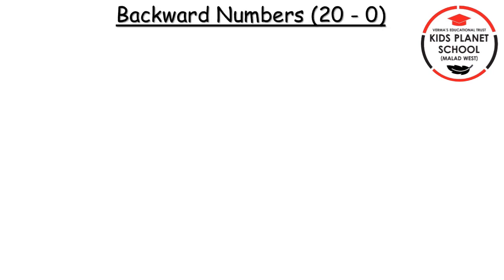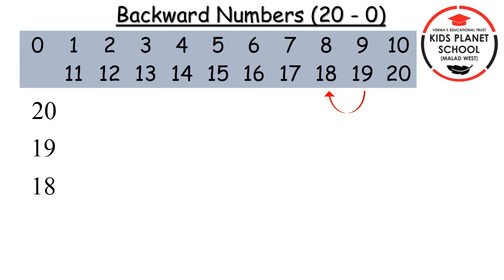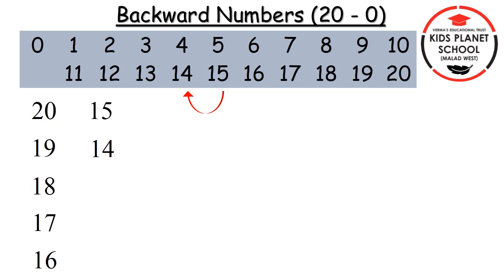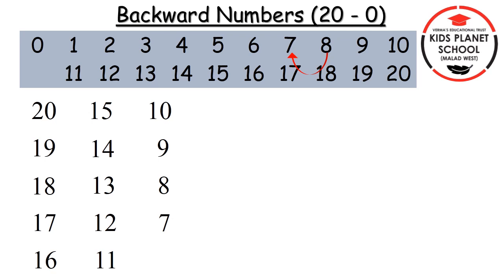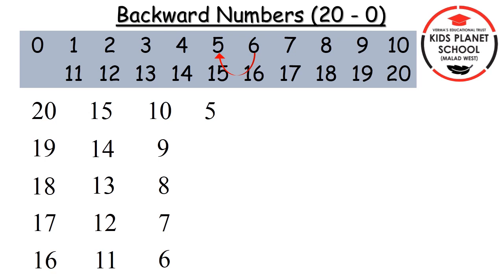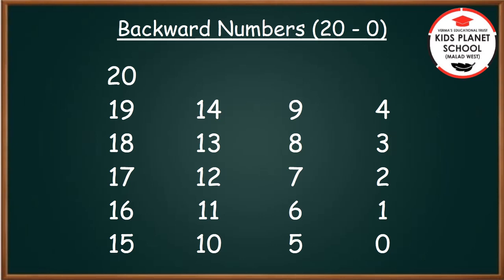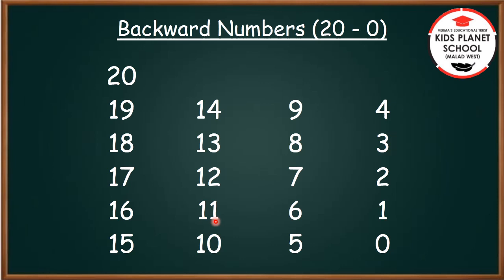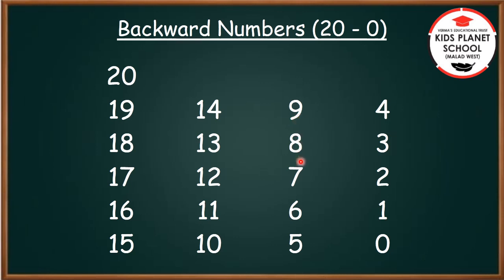Sr.Kg/Maths/Backward Numbers (20 - 0)